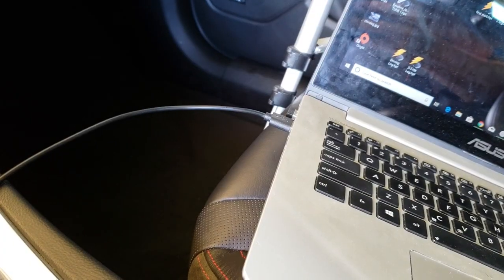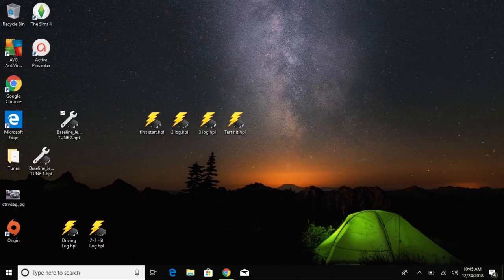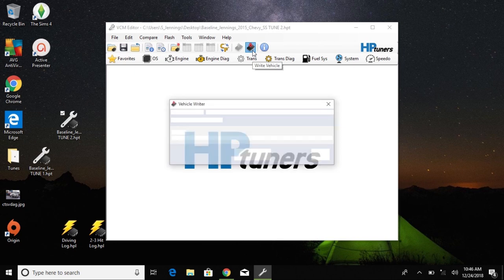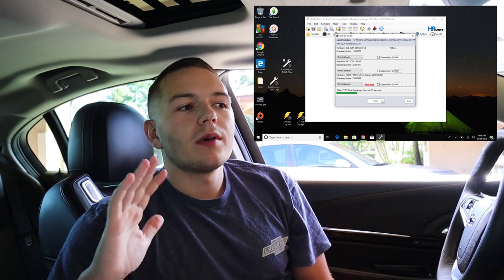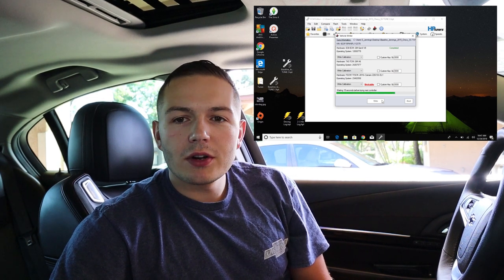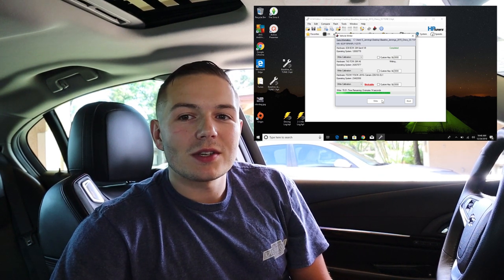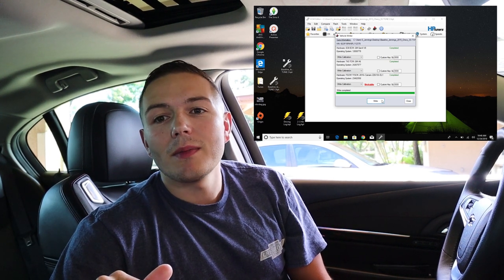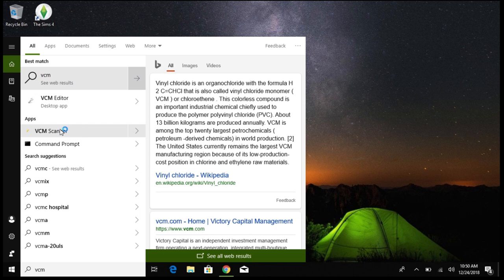Flashing a tune with HP Tuners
Today we go over flashing a tune with HP Tuners. I did this on my 2015 Chevy SS, but this is how it is done for any  HP Tuners software user.  We also go over some updates and the subscriber giveaway while we wait for the flash to complete.